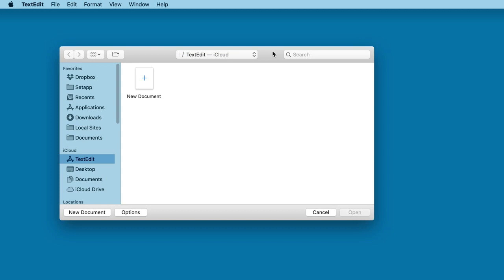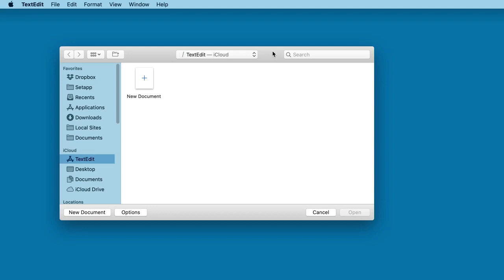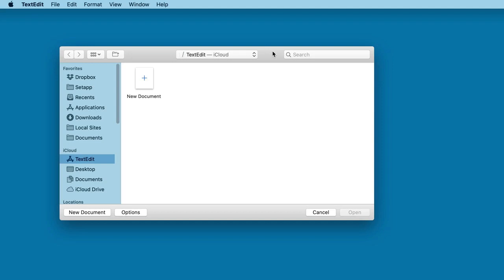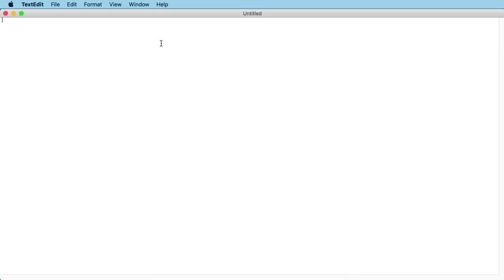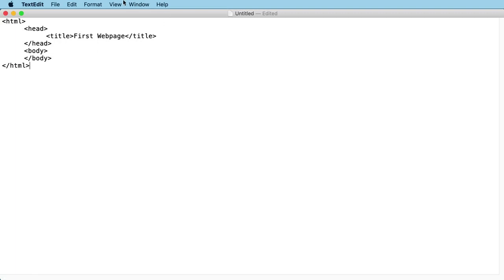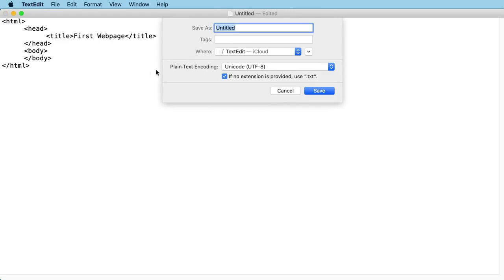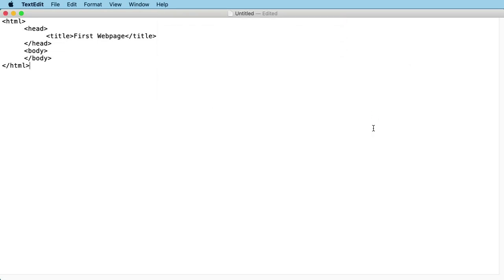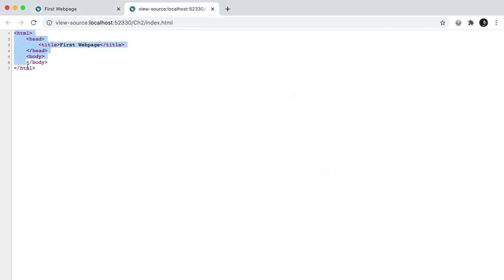001. Creating a New Webpage